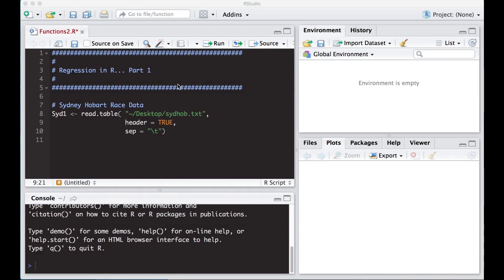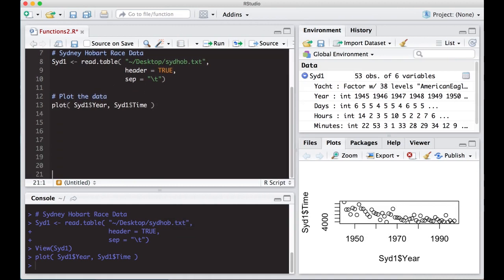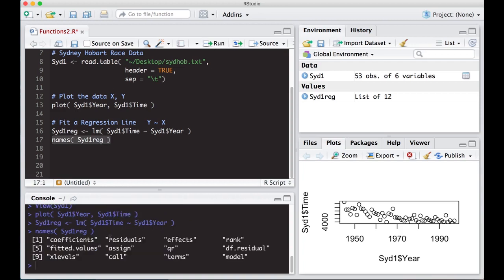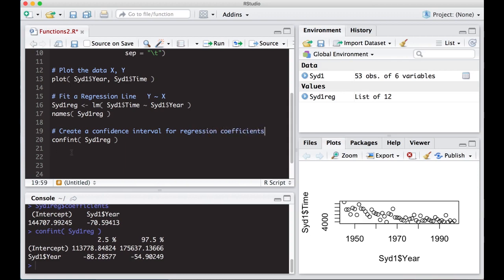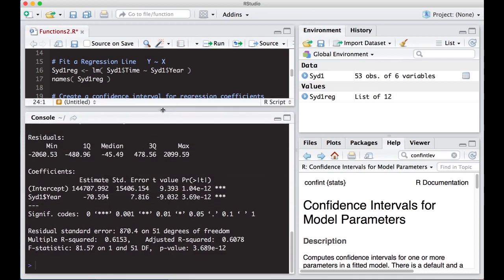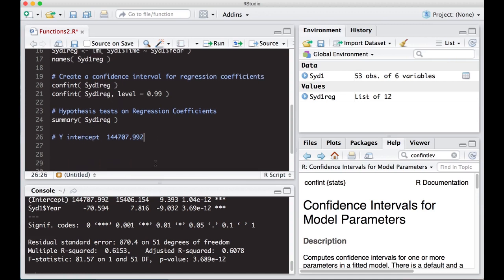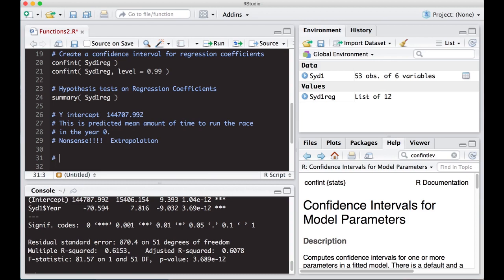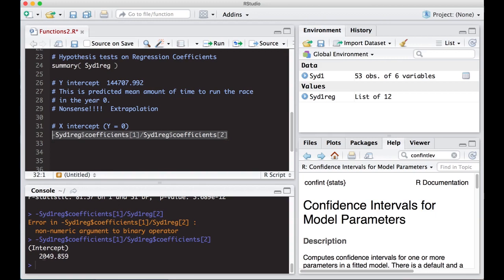Regression in R... part 1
This video shows how to do Simple Linear Regression in R.